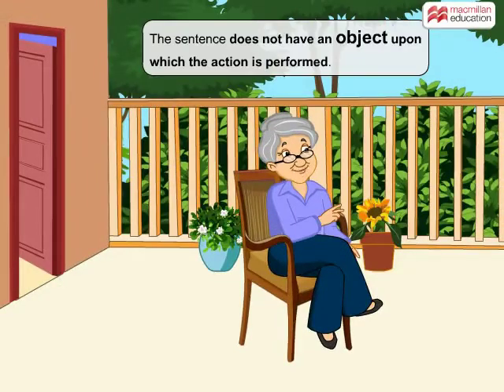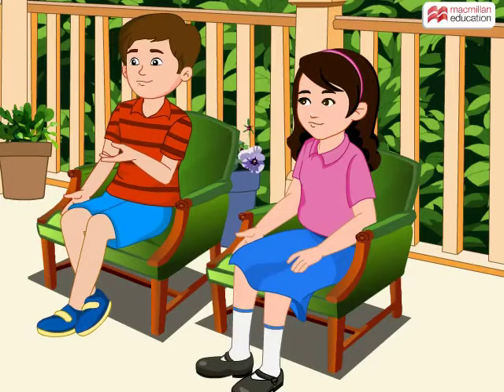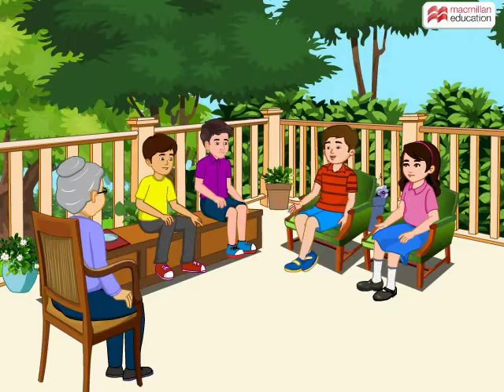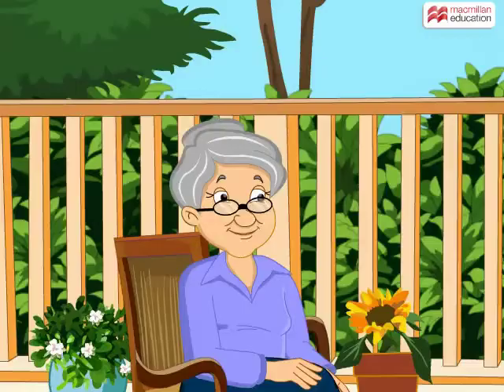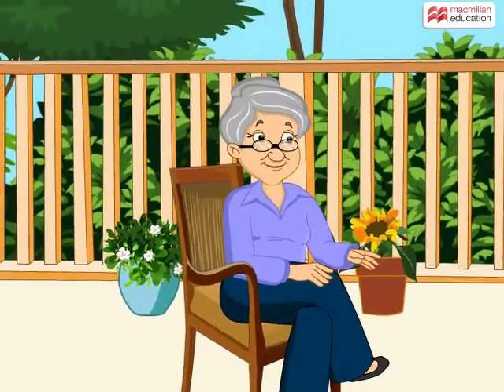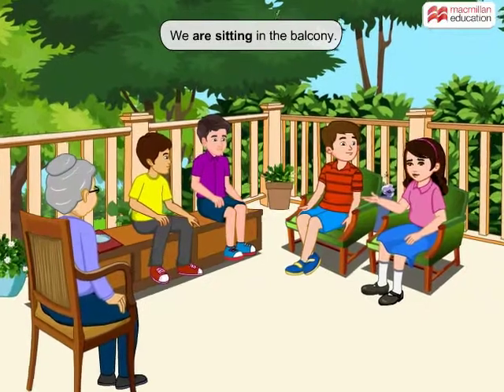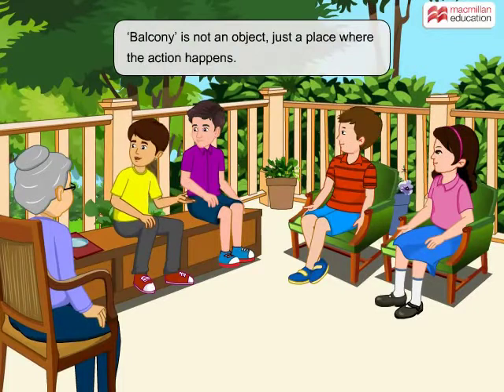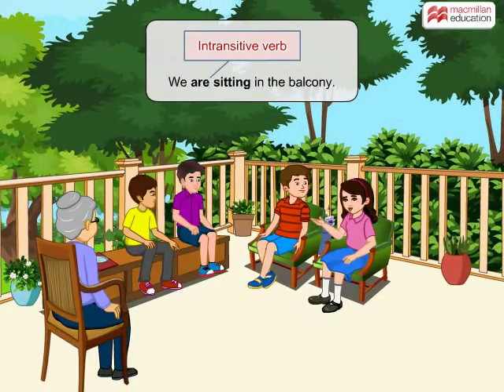Types of Verbs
Transitive Verbs and Intransitive Verbs